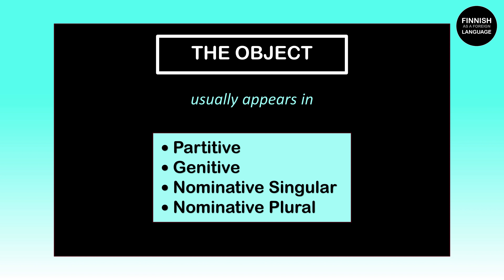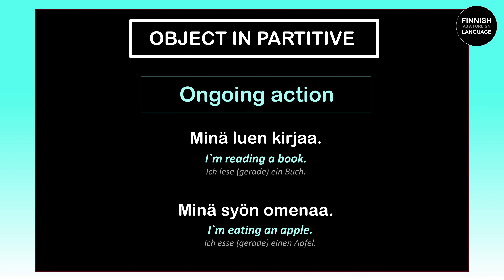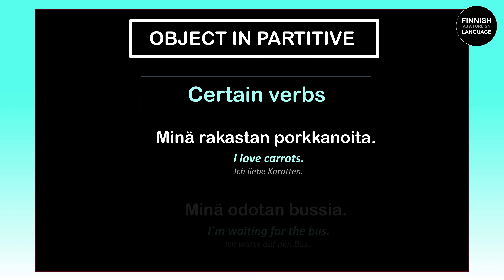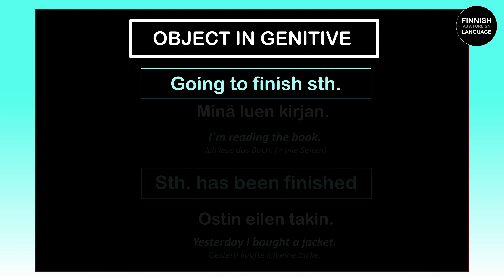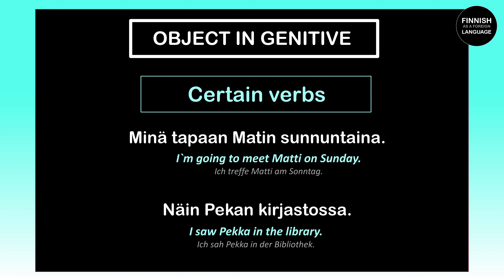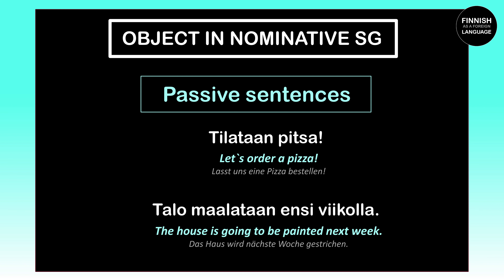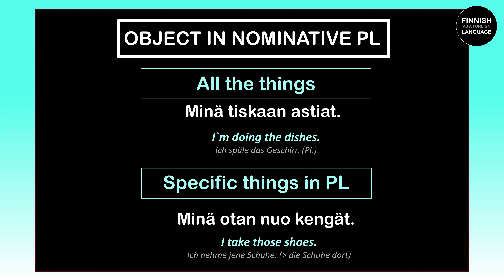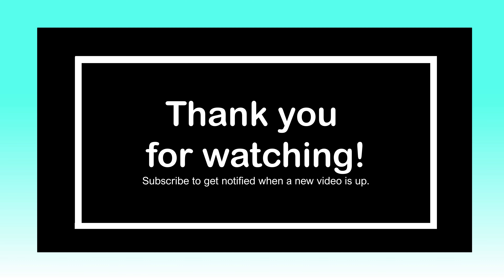LEARN FINNISH | OBJECT (PARTITIVE OR GENITIVE ...?)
I`m Kim, a graduate of Finno-Ugrian Studies & Fennistics. Here I focus on explaining the Finnish grammar, vocabulary and phrases in an easy & clear way.
(More on Info-Page.)

Do you want to learn more about a specific topic of the Finnish language?

I also share all the tips and secrets that will help you on your Finnish language journey. You can visit my Instagram- page to learn Finnish as well - with English and German translations.